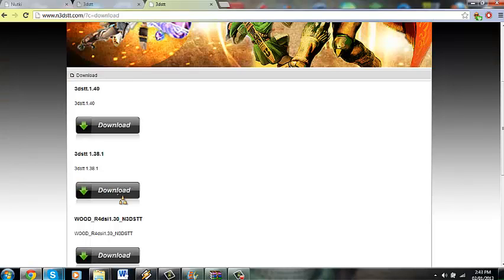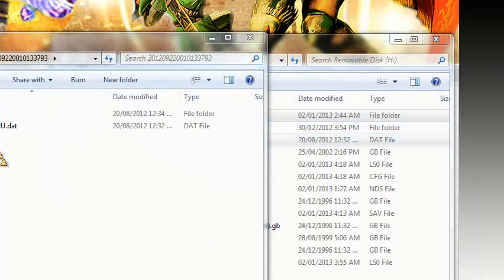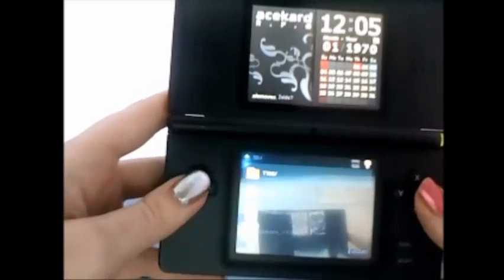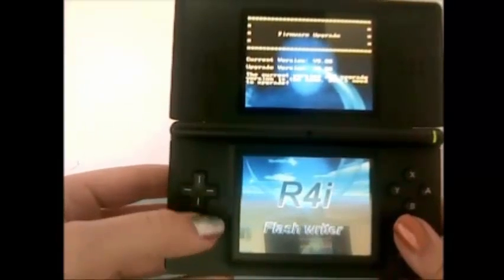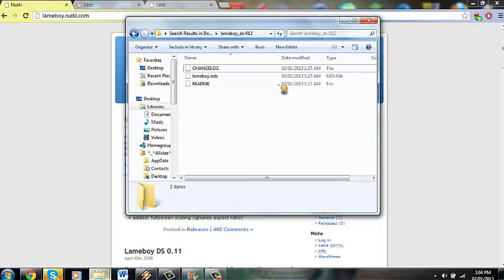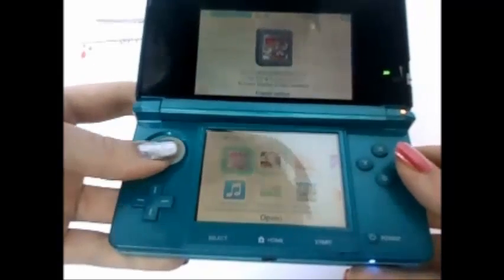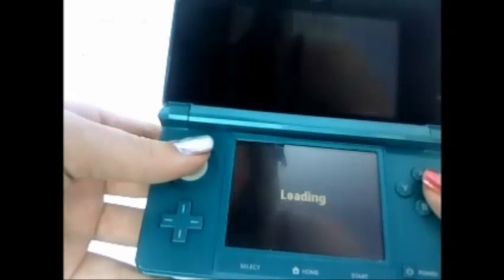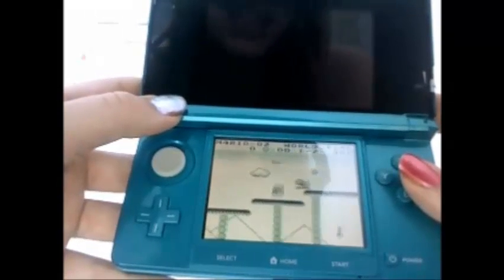How To Setup Your N3DSTT & Play Gameboy/Gameboy Colour Games On It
Any questions you have will be answered ASAP, just post them in the comments